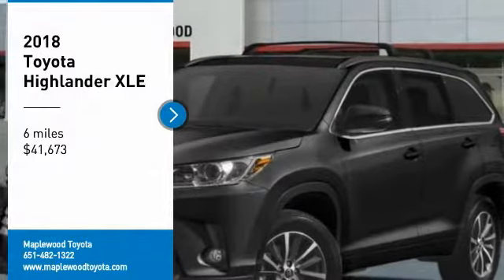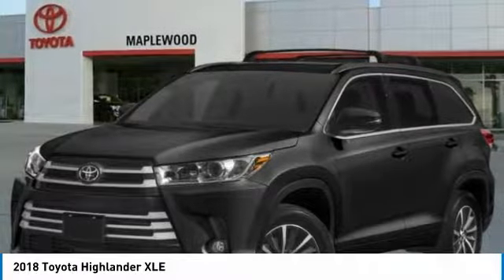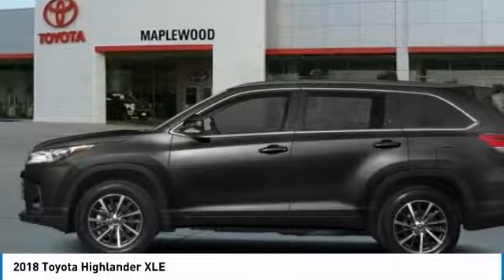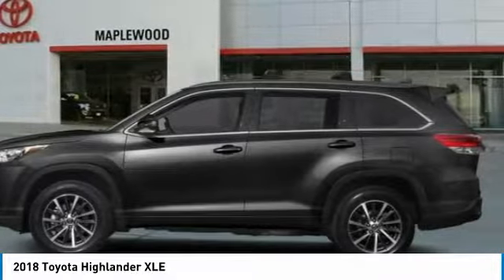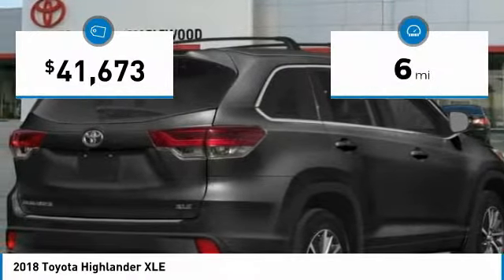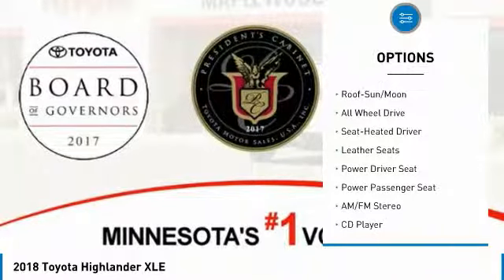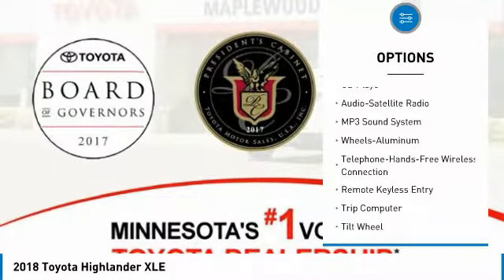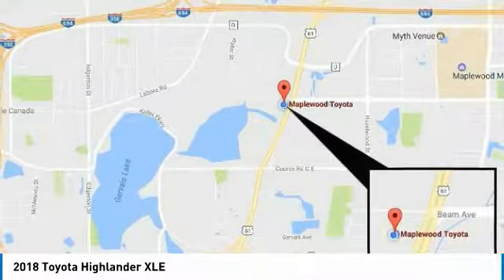2018 Toyota Highlander XLE Maplewood, St Paul, Minneapolis, Brooklyn Park, MN J12567